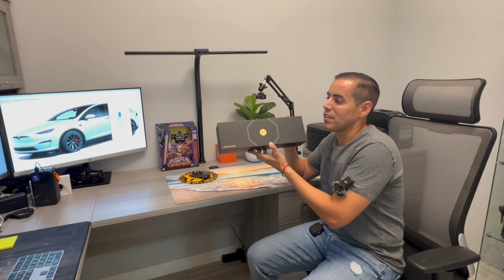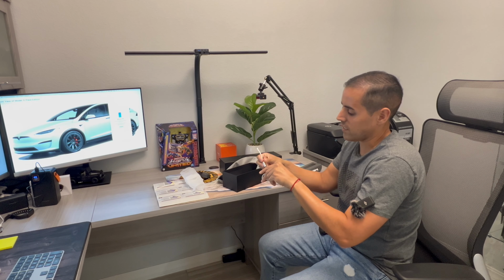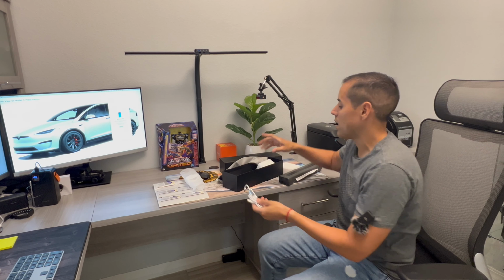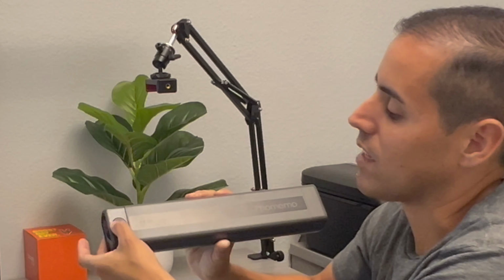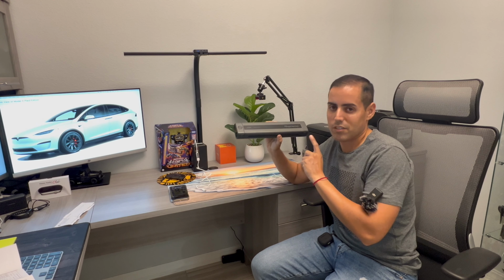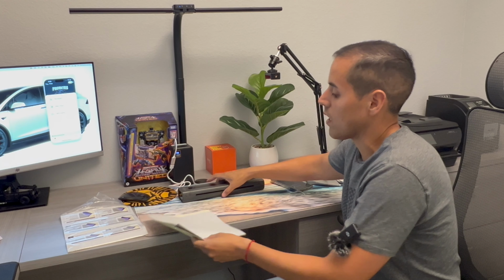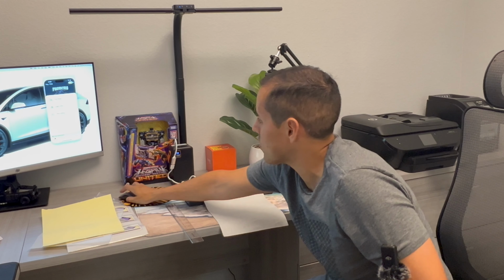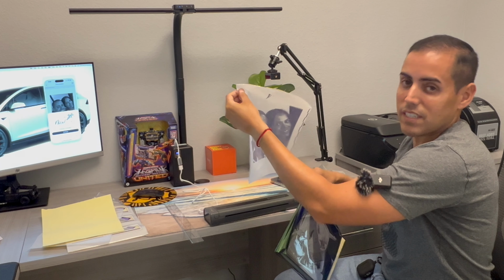Phomemo TP88 Tattoo Transfer Stencil Printer how to use and review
If you are interested on getting this product, you can get it on Amazon by using this link: